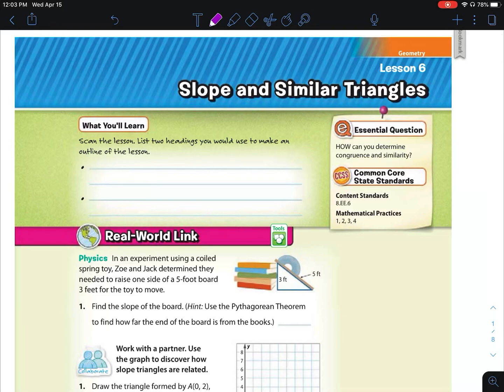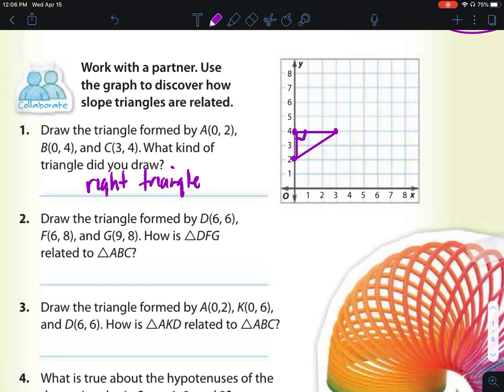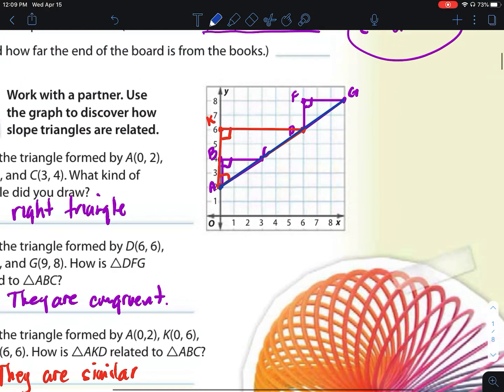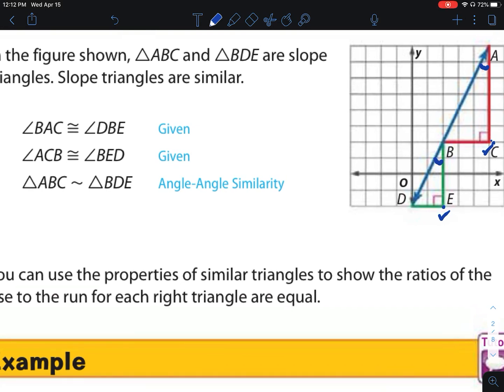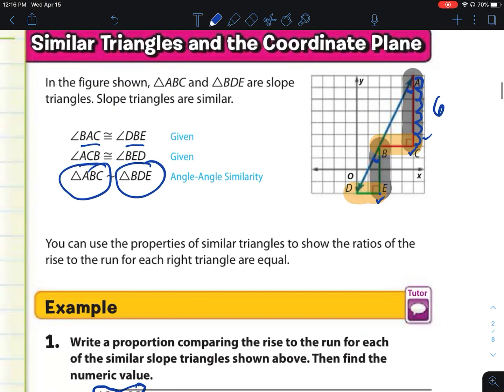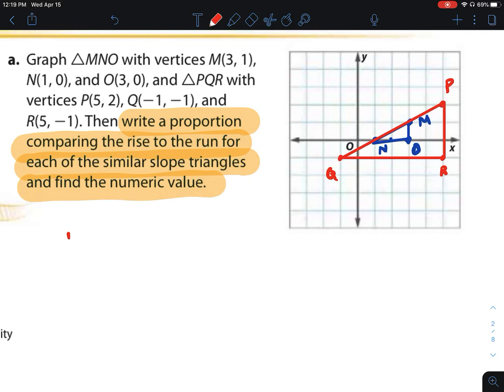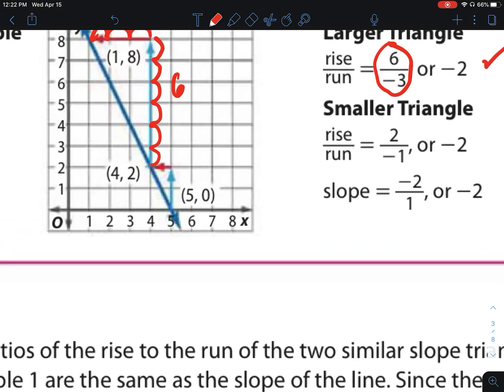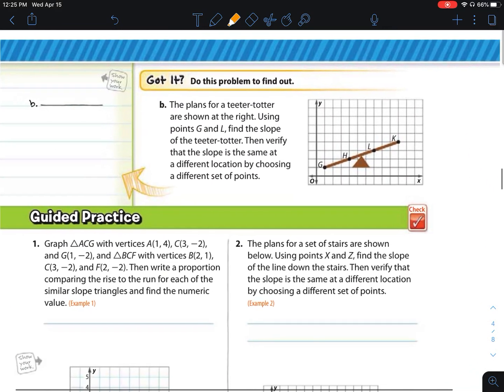7-6 Slope and Similar Triangles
Go Math Course 3